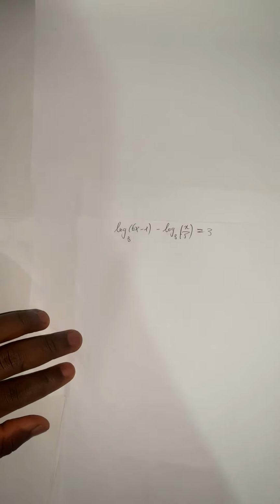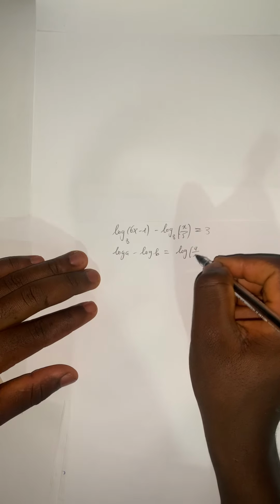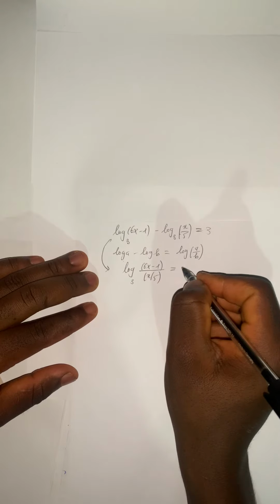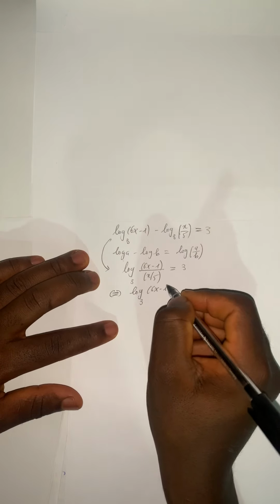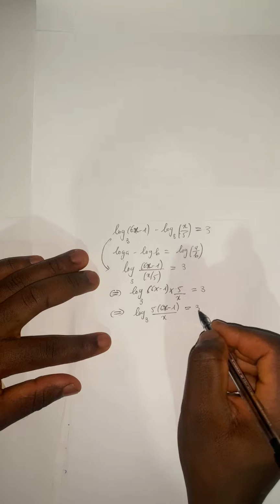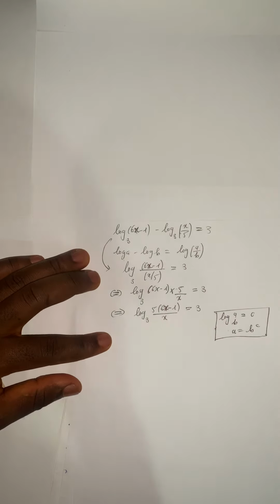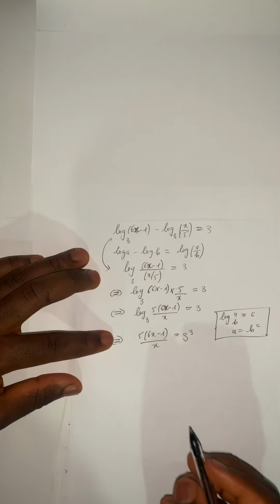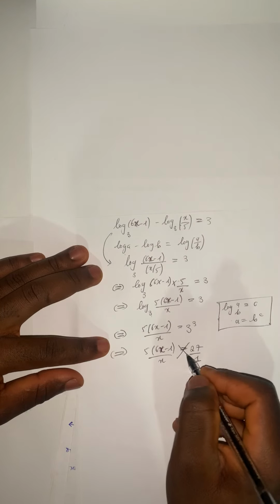SOLVING LINEAR LOGARITHMS|STEP BY STEP